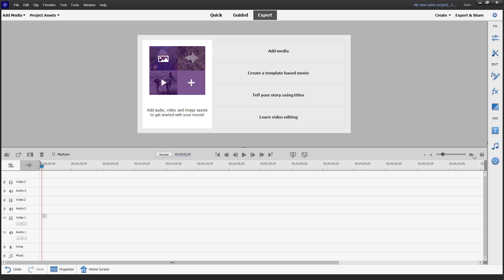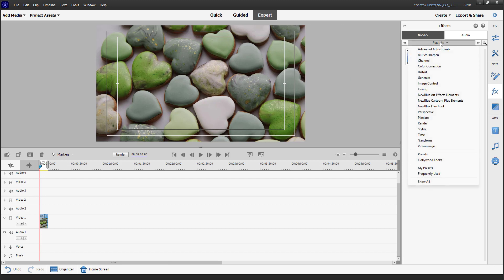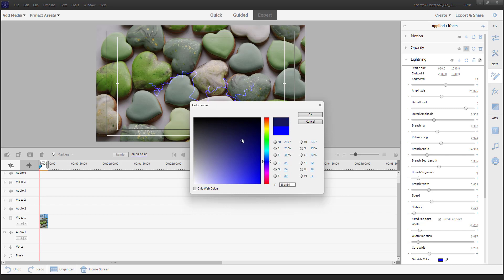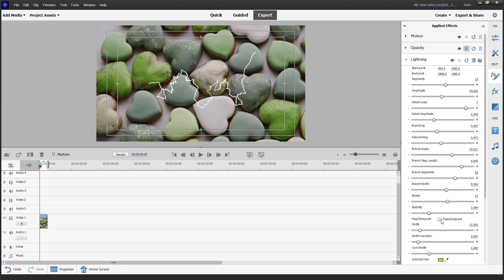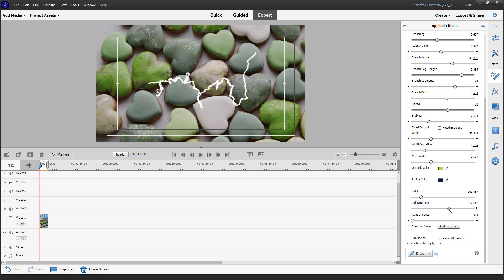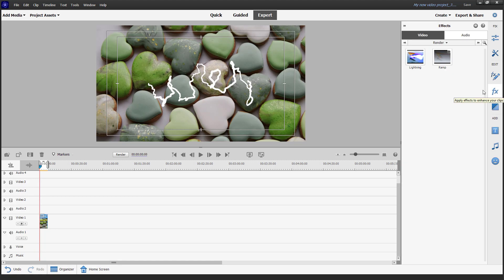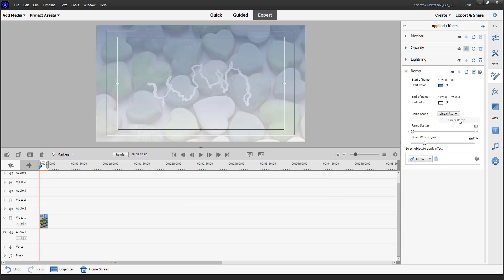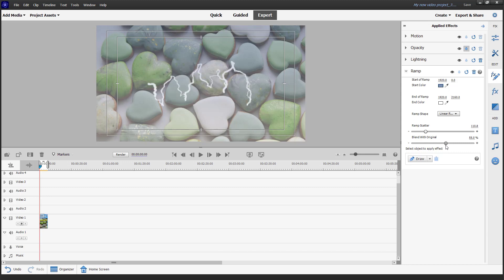Premiere Elements - Lesson 188 - Lightning and Ramp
In this tutorial, we will be discussing about Lightning and Ramp in Premiere Elements